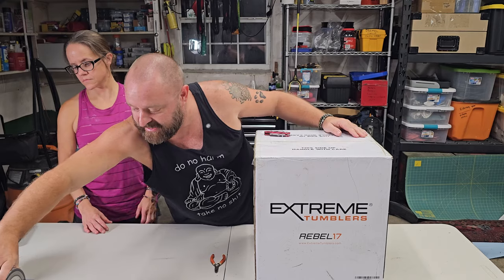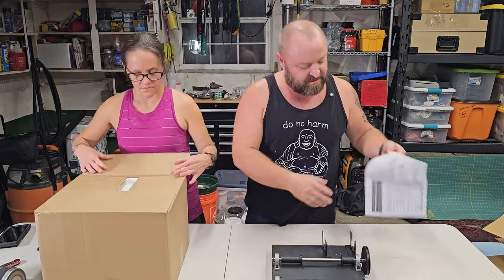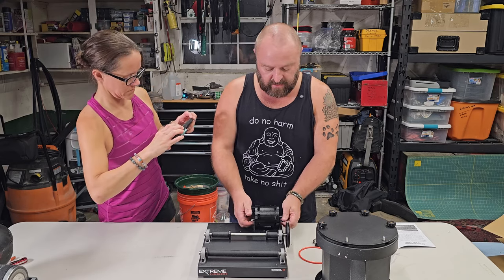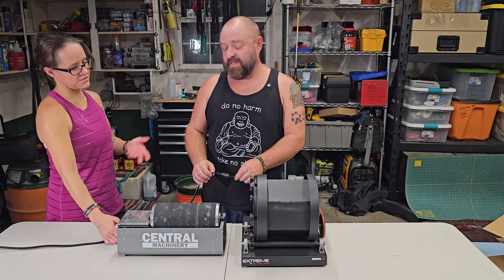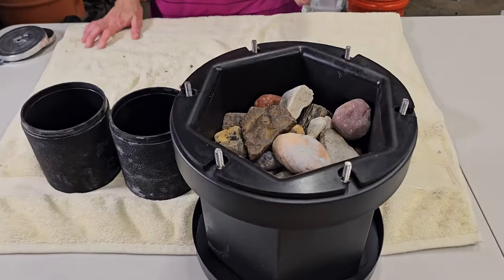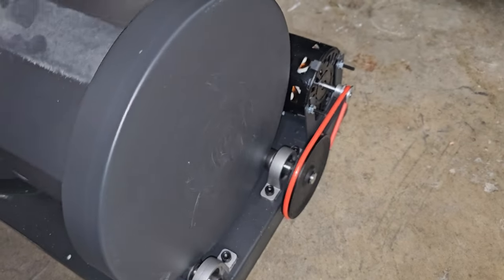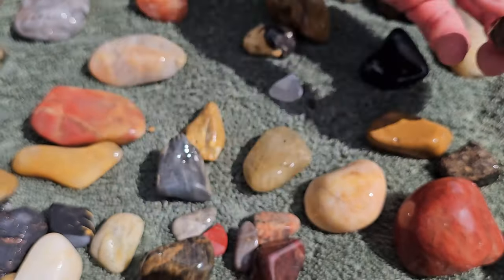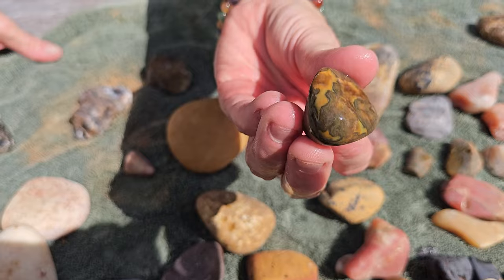Rebel 17 vs Harbor Freight- which rock tumbler should you buy?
We show off our new Rebel 17 rock tumbler from Extreme Tumblers and compare it with the Harbor Freight tumbler from Central Machinery to show what you can expect if you are wondering which one to buy.

This video features unboxing and assembly of the Rebel 17, and a couple issues we discovered. We compare it with the Harbor Freight 3 lb rock tumbler from Central Machinery, and do a roughing stage.